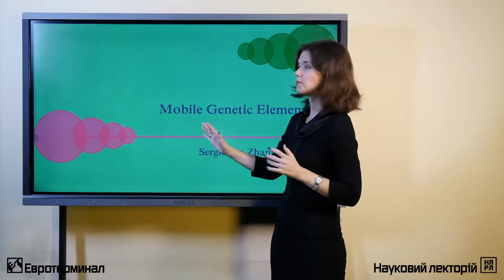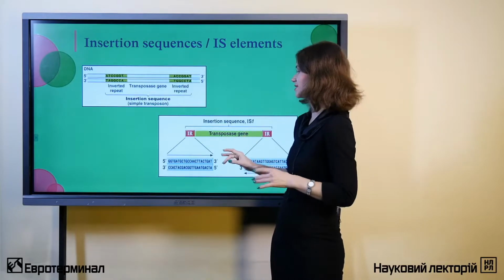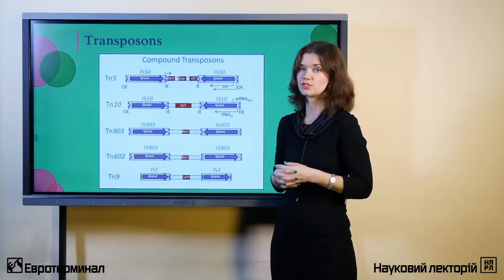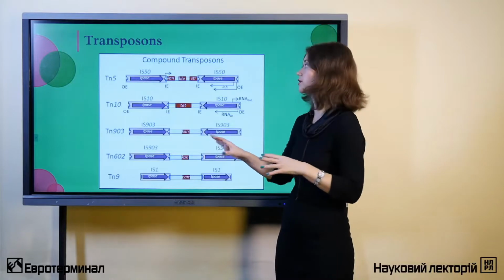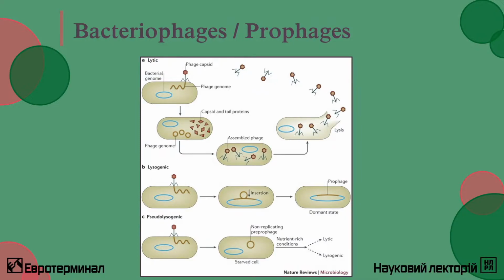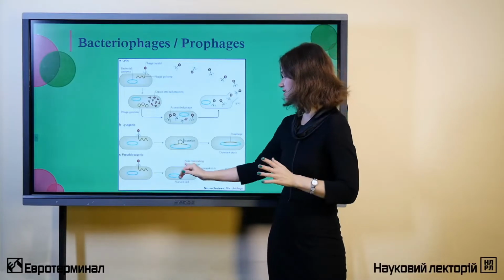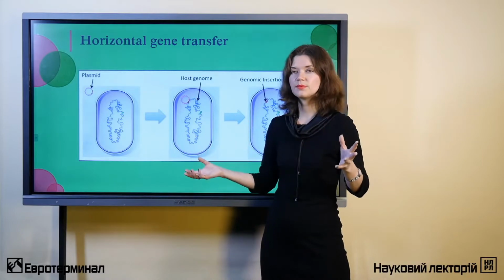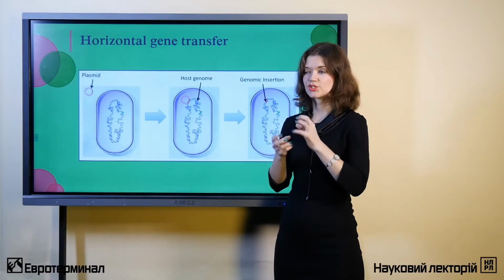Плазмиды. Лекция 5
Кандидат биологических наук Сергеева Жанна Юрьевна